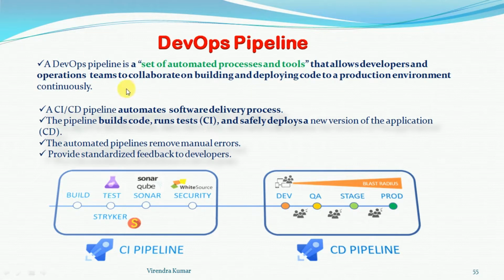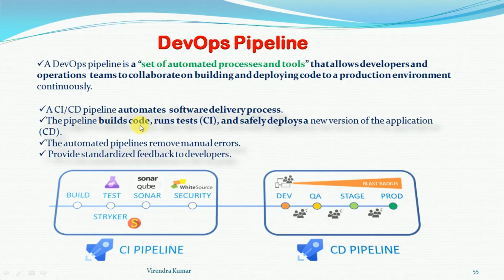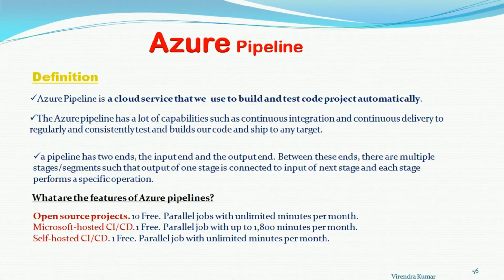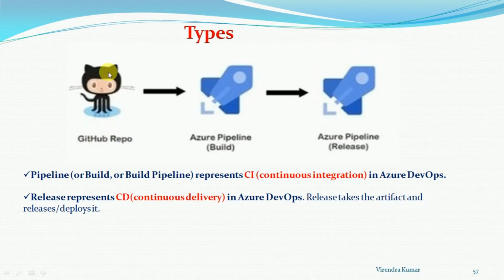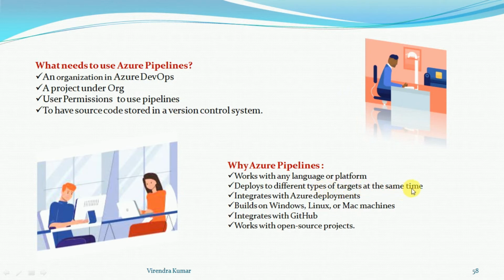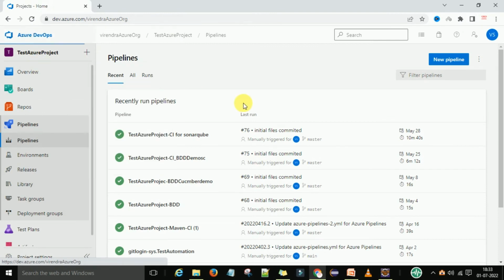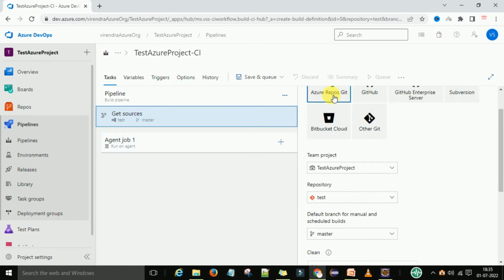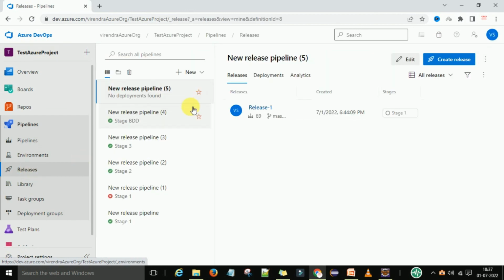What is Pipelines in Azure DevOps | How to Create a CI/CD Pipeline in Azure DevOps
In this video, we will learn below -
What is Azure Pipelines ? Explain basic concept about CICD ?
How to answer CICD interview question ?
How to create CI Azure pipeline ?
How to create CD Azure pipeline ?

Please check below playlist video to learn Azure devops series in very easy way-